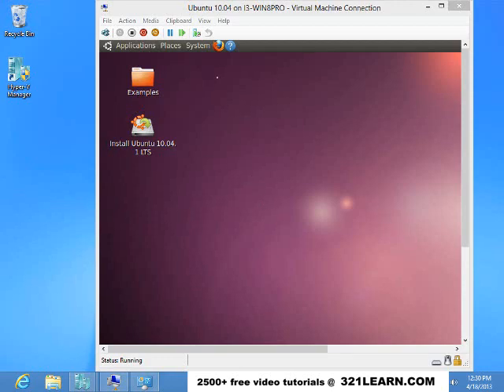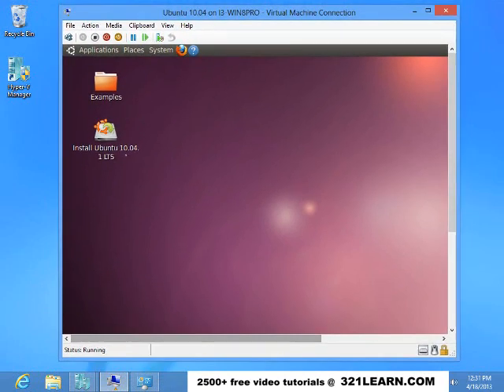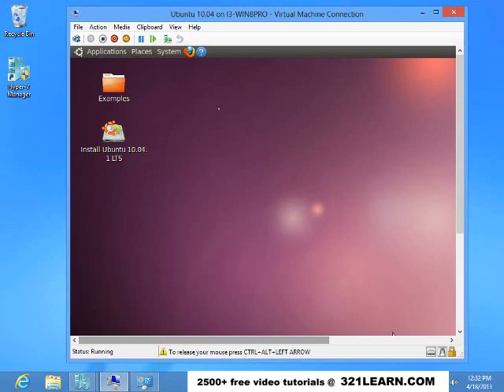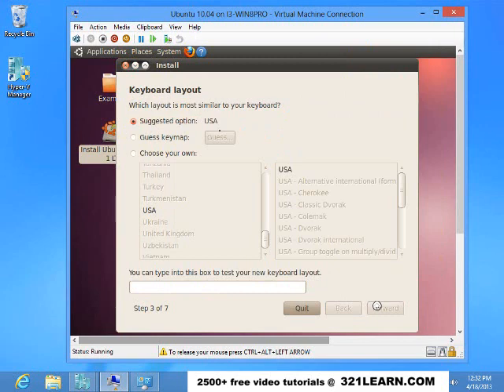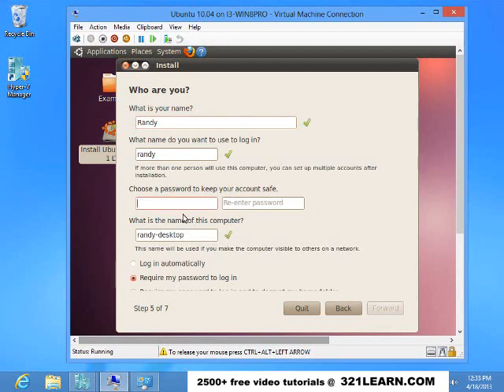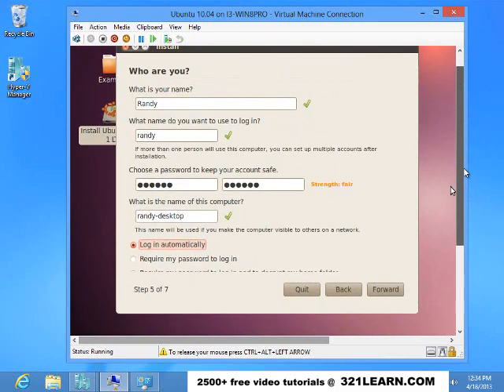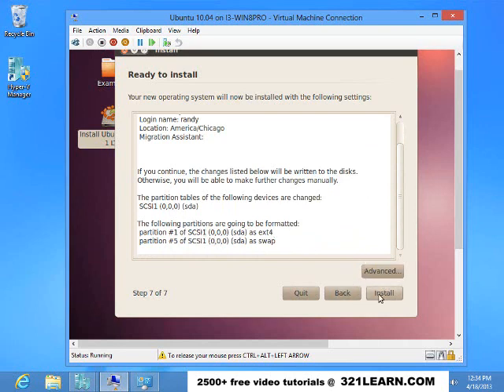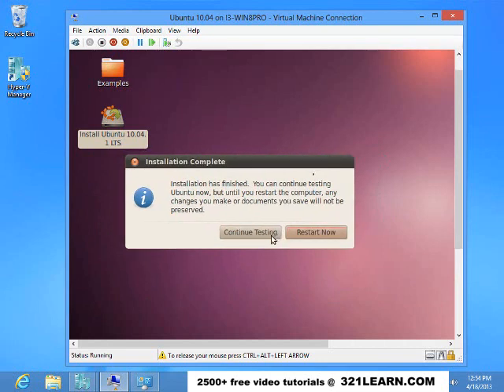Run Free Ubunatu Linux on Windows 8 Pro with Hyper-V Virtualization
If I have to learn ... why not teach you too series.   One of the great things with windows 8 is its ability to run multiple operating systems on your same computer at the same time.  Hyper-v is a free application on windows 8 pro and windows 8 enterprise.

This shows how to get free ubunatu linux running on your windows 8 pc.